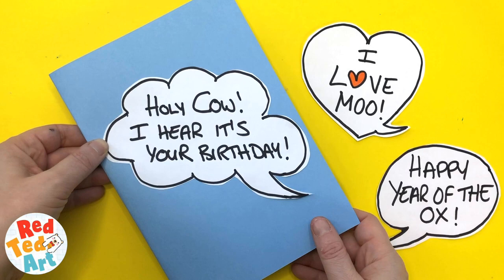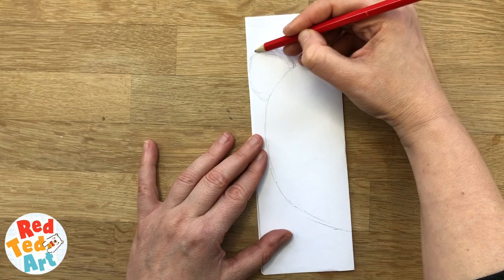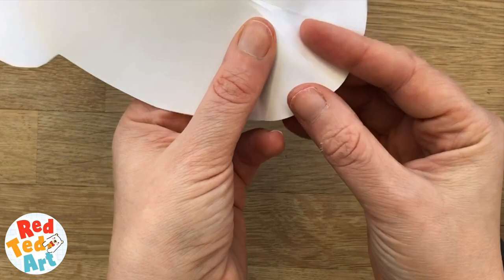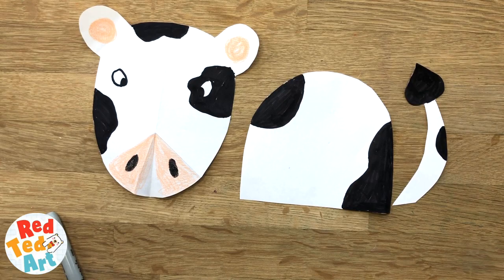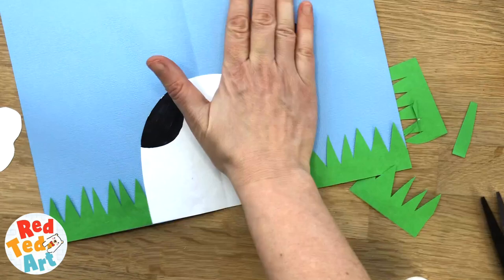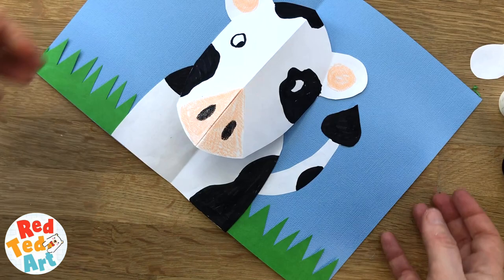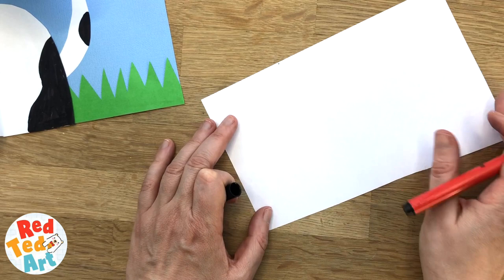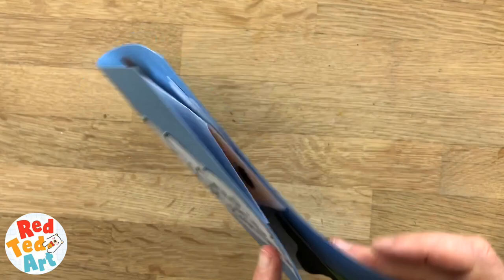Easy Cow Pop Up Card - how to make a 3d Pop Up Animal Card with Cow Puns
If you love a cow pun - "I LOVE MOO" or "Holy Cow, It's Your Birthday" or want to make a card for someone in the Year of the Ox... we have just the Pop Up Card Project for you. Learn how to make a Pop Up Cow Card today. More Cow Crafts coming soon! CLICK FOR INFO